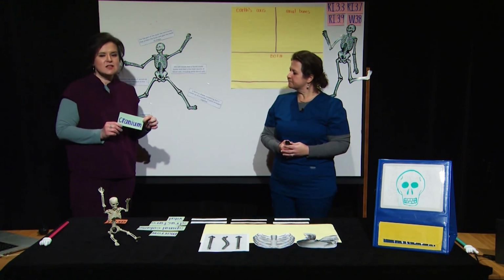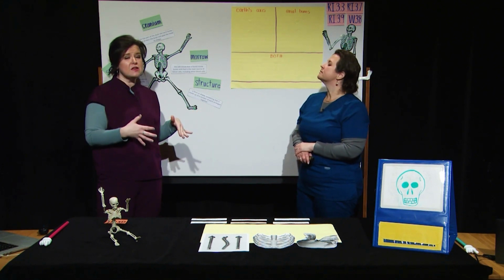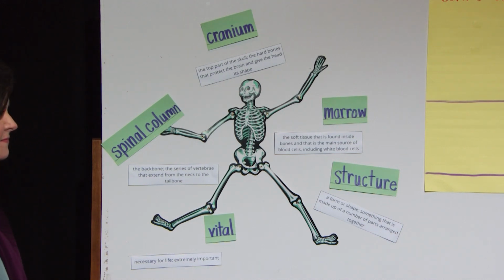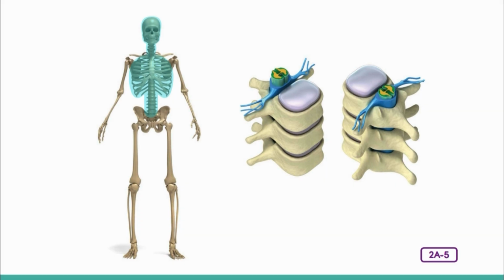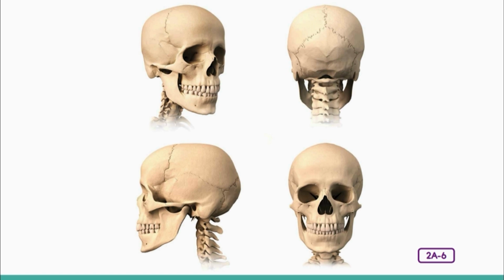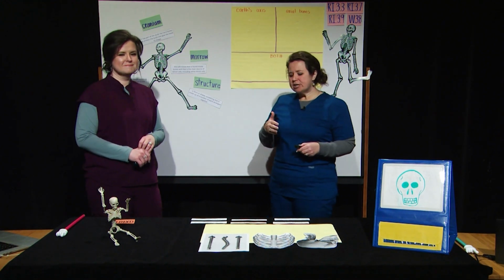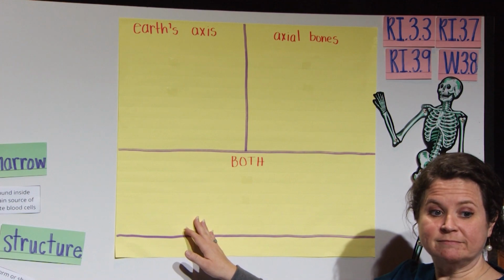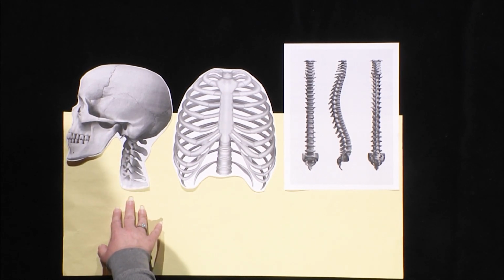CKLA Reading Comprehension #260 The Skeletal System: Axial Bones RI.3.3, RI.3.7, W.3.8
In this episode, Ms. Amanda and special guest, radiographic technologist, Ms. Allison will guide students in exploring the axial bones and other parts of the skeletal system.

Content standards RI.3.3, RI.3.7, W.3.8